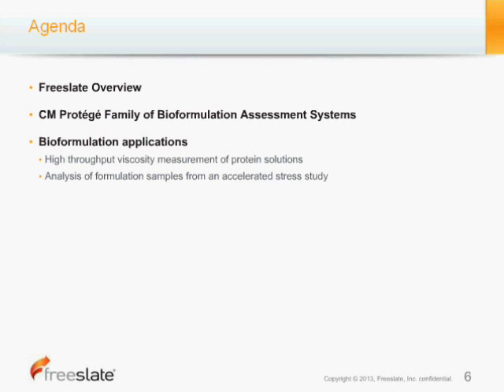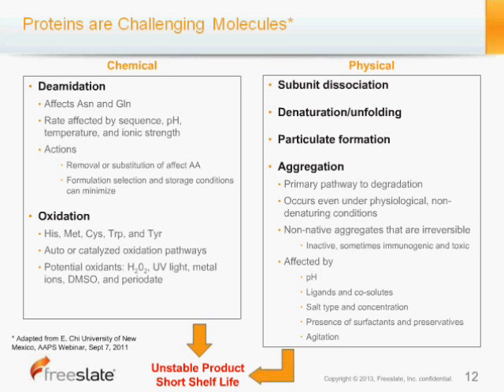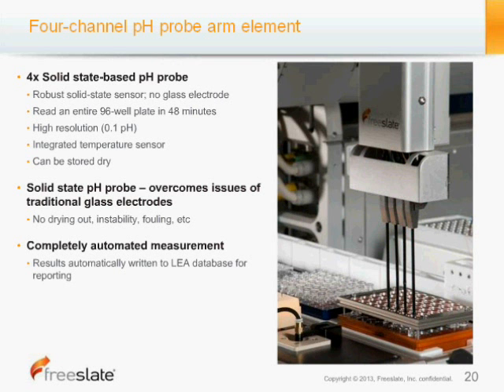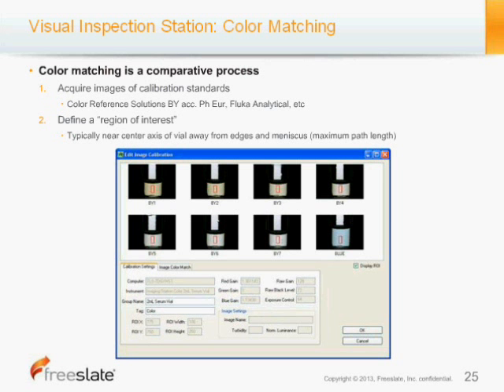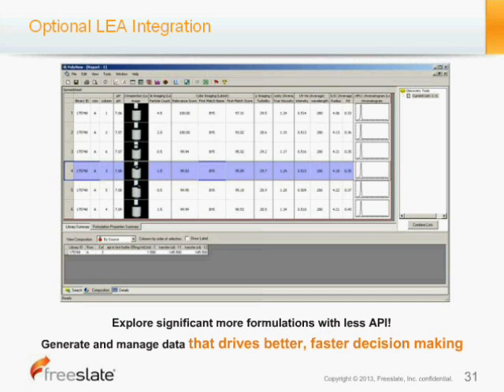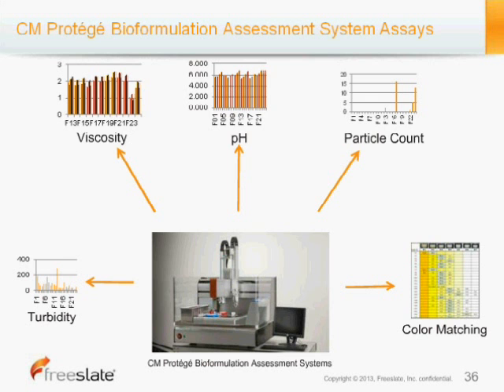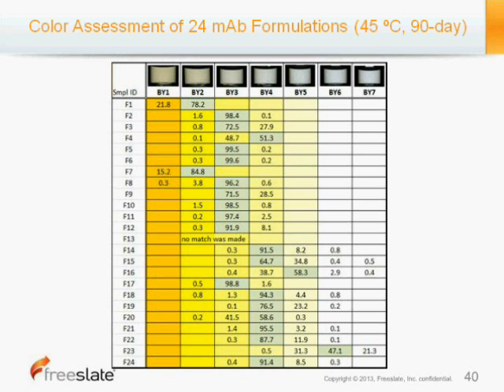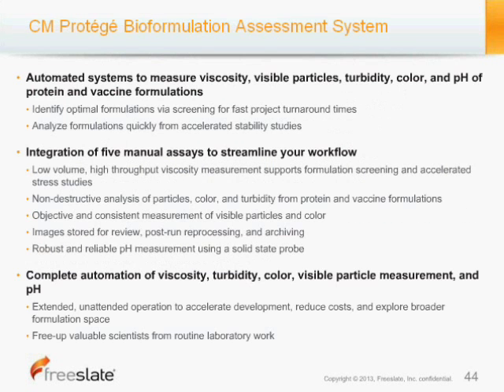Freeslate | Avoid manual assay measuring with CM Protégé Bioformulation Assessment Systems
Biologics formulation screening and accelerated stress studies are essential in the development of biotherapeutics. These experiments require the analysis of many samples to assess the stability of the protein in the different formulations. Typically each assay is performed manually, using individual instruments, which is a bottleneck in the development process. Freeslate is introducing a family of CM Protégé Bioformulation Assessment Systems for the automated analysis of protein formulations for visible particles, turbidity, color, viscosity, and pH. The CM Protégé Bioformulation Assessment Systems are robust and easy-to-use with a simplified User Interface which supports the requirements of biologics preformulation/formulation development laboratories. In a collaborative study with a biotechnology company, the analytics were used to measure visible particle, turbidity, color, and viscosity from protein formulations after an accelerated stress study. The formulations tested varied widely in pH, buffer species, and excipient levels.

Speaker: David Yamane (Product Marketing Director, Life Science - Freeslate)